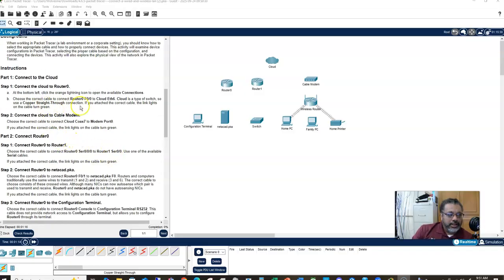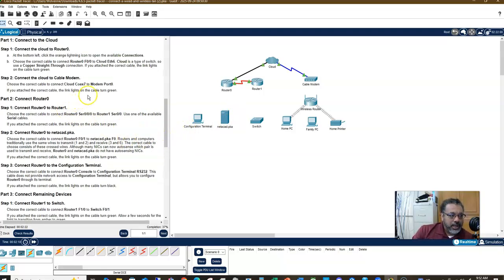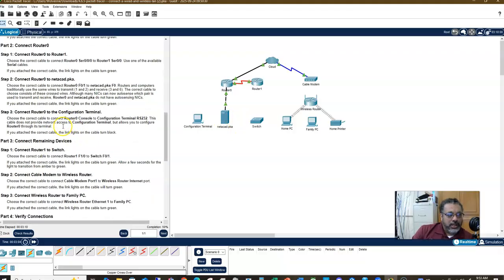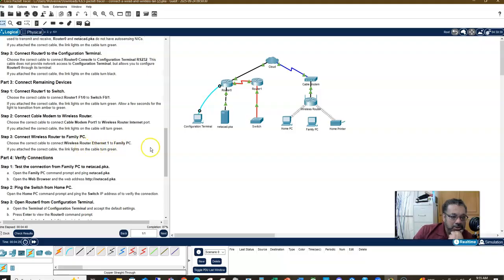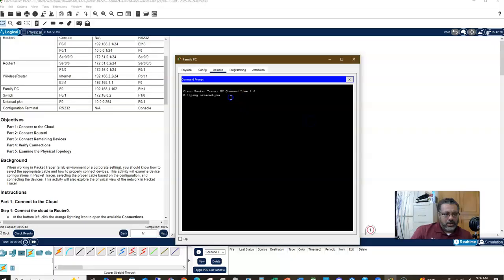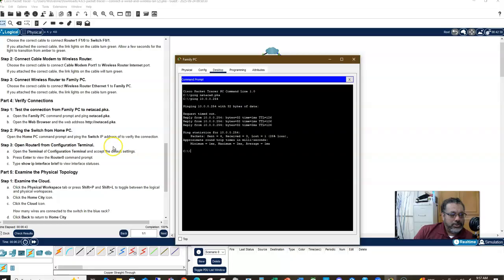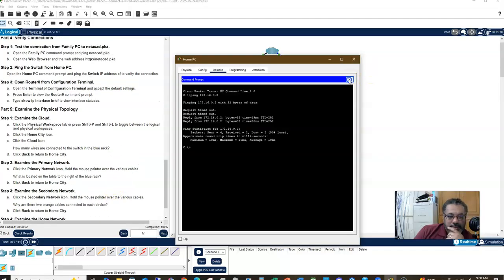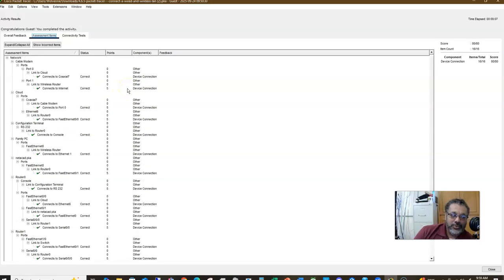CCNA1 Packet Tracer 4.6.5 connect a wired and wireless lan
Next time you are in need of Networking Services, Camera System, Computer Sales or Repair. Give your local veteran owned company a chance.